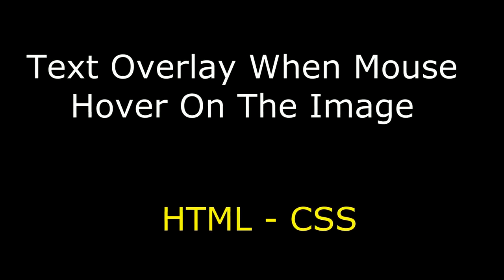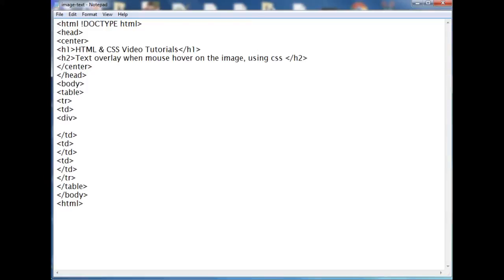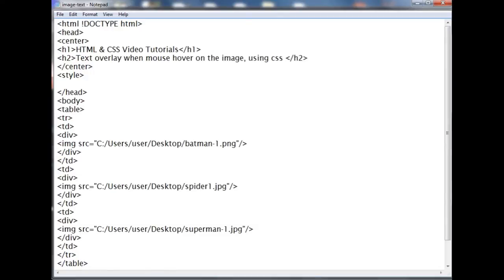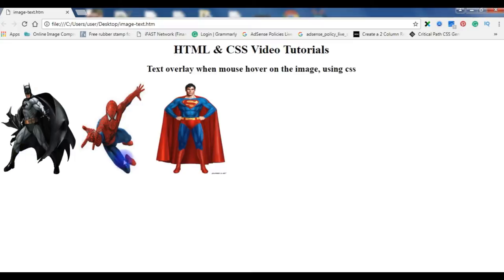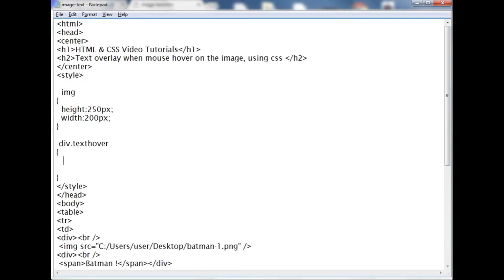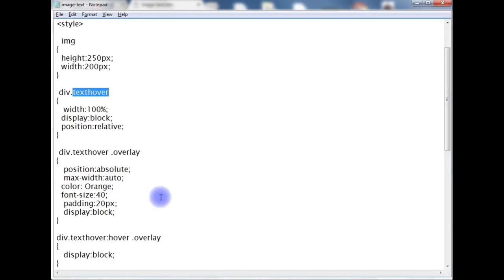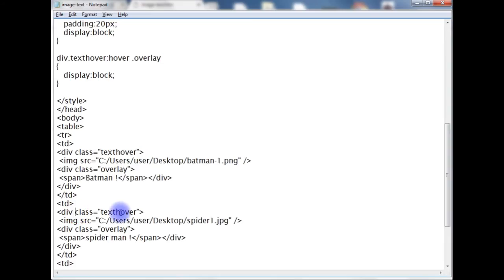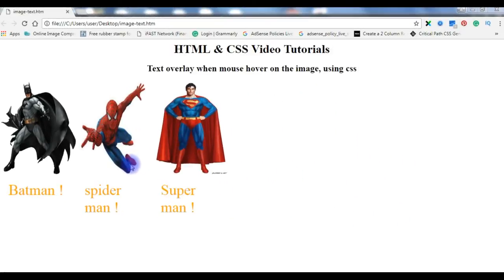Mouse Hover Text Overlay On Images (jpg, gif, png) | CSS and HTML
without javascript Using only CSS and HTML show text on the image when mouse hover